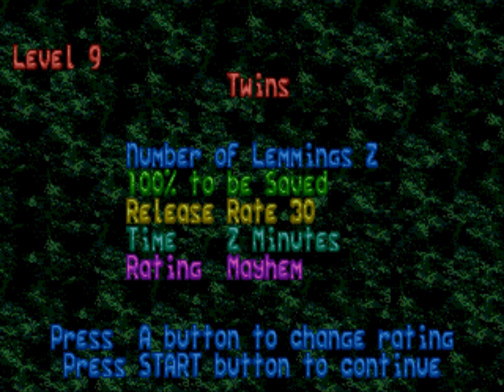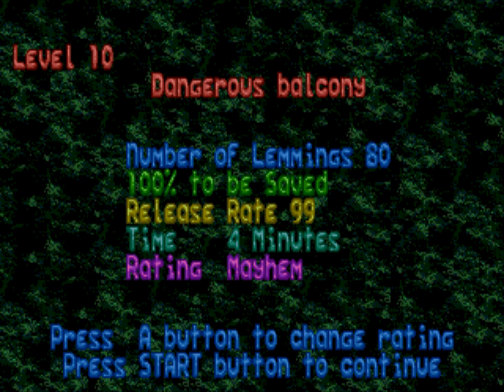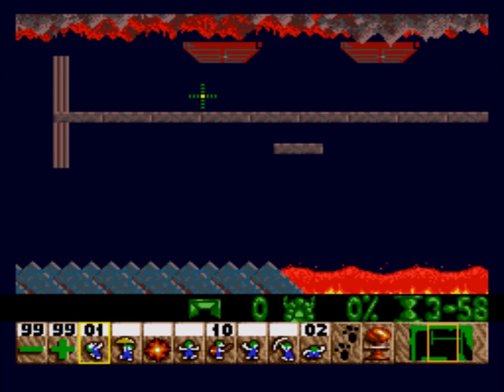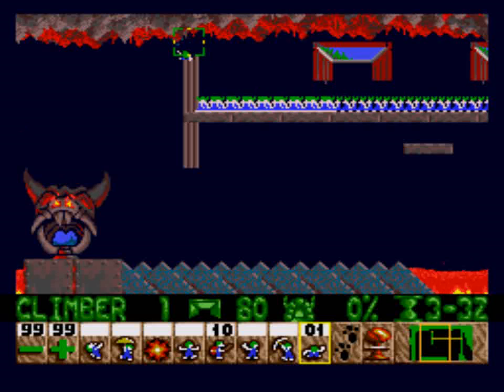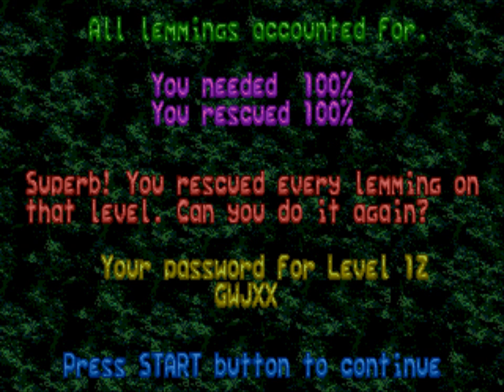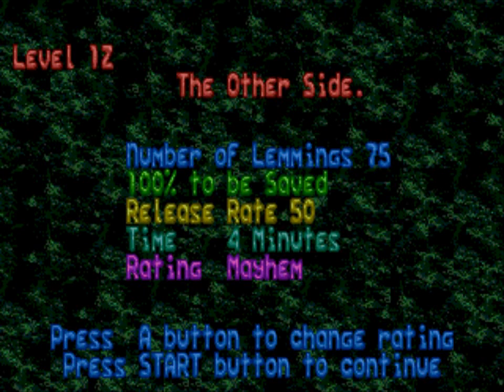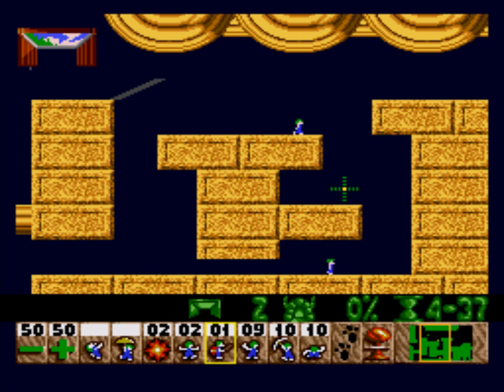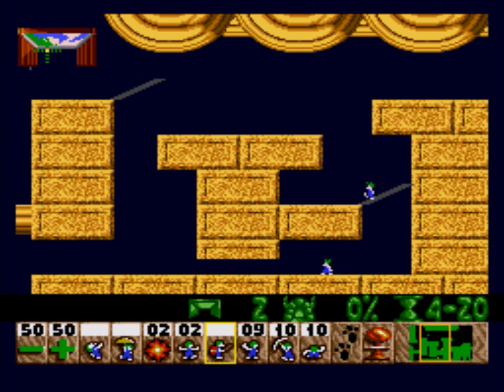Let's Play Lemmings (Genesis) - 17: Lem-ini Man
Please tell me there's not another "We all fall down" in the Present or Sunsoft levels with 99 Lemmings and 99 diggers. I don't know if my poor heart can take it.